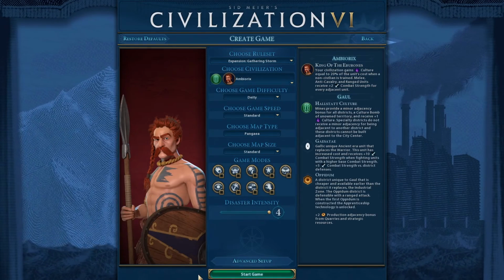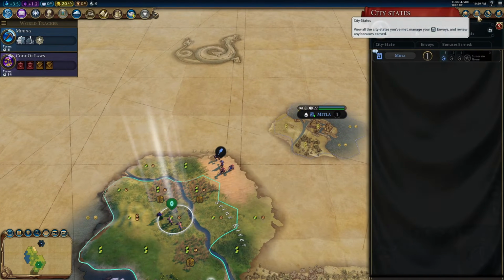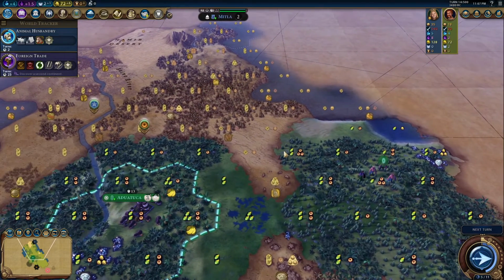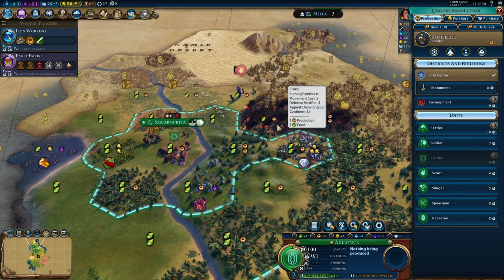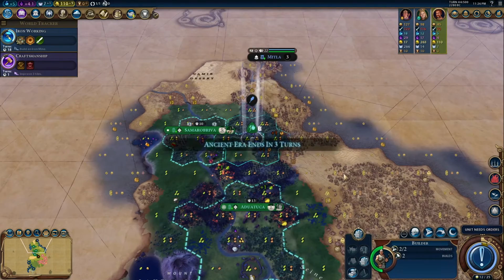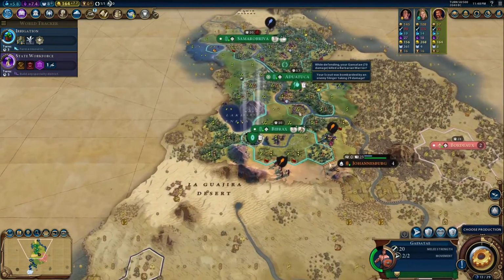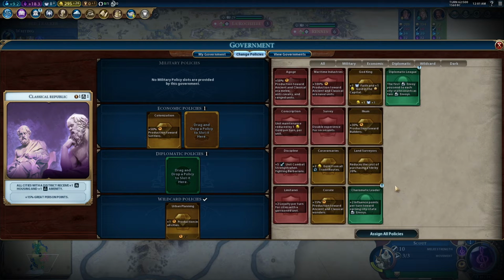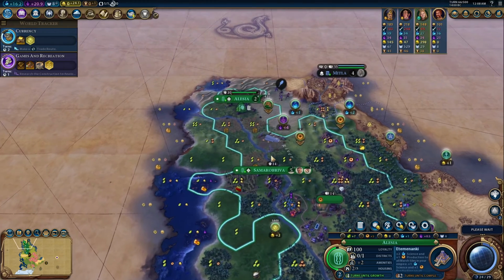[Civilization VI] Gaul EP1: Best Worst Start Yet... And I Blame it on Barbs!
Mod list:
1. Better Builder Charges Tracking
2. Better Espionage Screen
3. Better Report Screen (UI)
4. Better Trade Screen
5. Colorized Historic Moments
6. Detailed Map Tacks
7. Enhanced Mod Manager
8. Envoy Quest List
9. Extended Policy Cards
10. Great Works Viewer
11. Quick Deals
12. Real Era Tracker
13. Real Strategy (AI)
14. Sukritact's Simple UI Adjustments
15. Tomatekh's Historical Religions